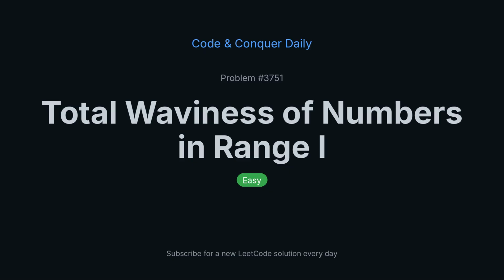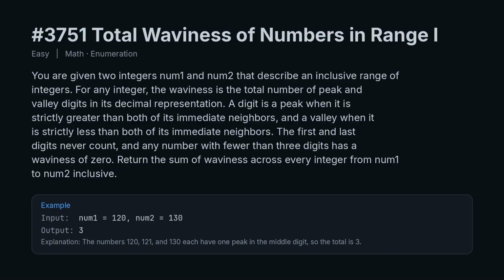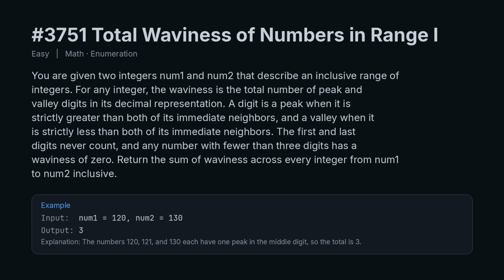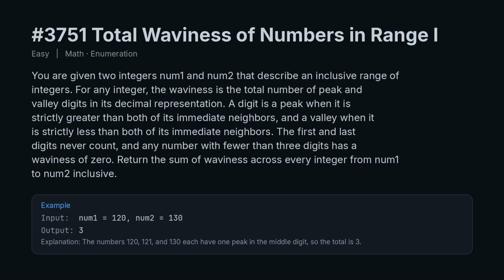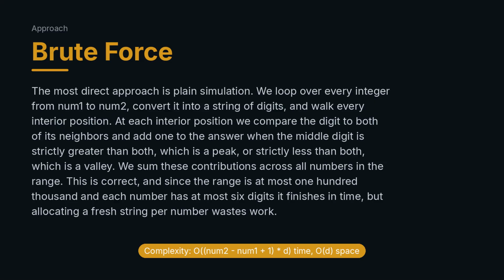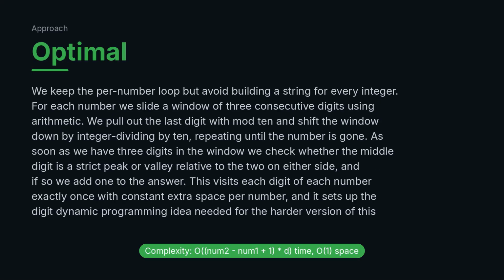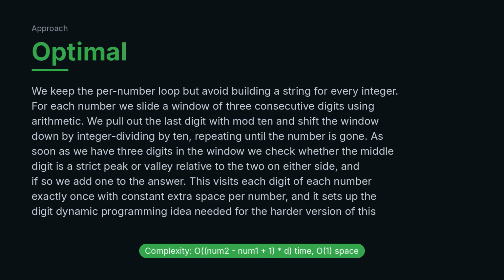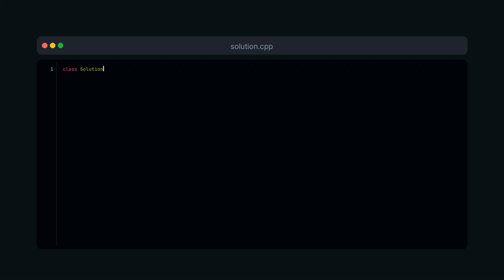Total Waviness of Numbers in Range I - LeetCode #3751 | Code & Conquer Daily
LeetCode #3751: Total Waviness of Numbers in Range I (Easy)

Problem:
You are given two integers num1 and num2 that describe an inclusive range of
integers. For any integer, the waviness is the total number of peak and
valley digits in its decimal representation. A digit is a peak when it is
strictly greater than both of its immediate neighbors, and a valley when it
is strictly less than both of its immediate neighbors. The first and last
digits never count, and any number with fewer than three digits has a
waviness of zero. Return the sum of waviness across every integer from num1
to num2 inclusive.

Brute force: O((num2 - num1 + 1) * d) time, O(d) space
Optimal:     O((num2 - num1 + 1) * d) time, O(1) space

--- Solution (C++) ---
class Solution {
public:
    int totalWaviness(int num1, int num2) {
        int total = 0;
        for (int x = num1; x ‹= num2; ++x) {
            int n = x;
            int d0 = n % 10;
            n /= 10;
            if (n == 0) continue;
            int d1 = n % 10;
            n /= 10;
            while (n › 0) {
                int d2 = n % 10;
                if ((d1 › d0 && d1 › d2) || (d1 ‹ d0 && d1 ‹ d2)) {
                    ++total;
                d0 = d1;
                d1 = d2;
                n /= 10;

--- Alternative (Python) ---
class Solution:
    def totalWaviness(self, num1: int, num2: int) -› int:
        total = 0
        for x in range(num1, num2 + 1):
            n = x
            d0 = n % 10
            n //= 10
            if n == 0:
                continue
            d1 = n % 10
            n //= 10
            while n › 0:
                d2 = n % 10
                if (d1 › d0 and d1 › d2) or (d1 ‹ d0 and d1 ‹ d2):
                    total += 1
                d0, d1 = d1, d2
                n //= 10
        return total